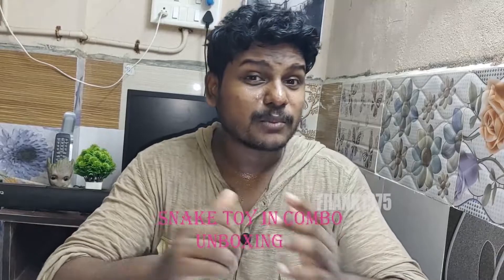Lets Unbox Some Realistic Rubber Snake Toy In Combo (Black & Red)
Hi Guys,

Today I'm Going To Unbox Realistic Snake Toy Part 03.